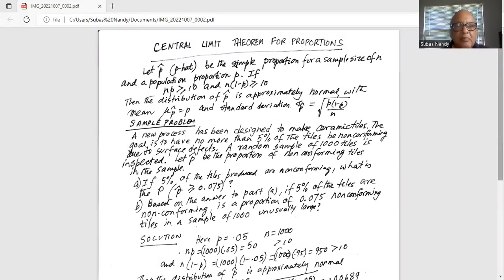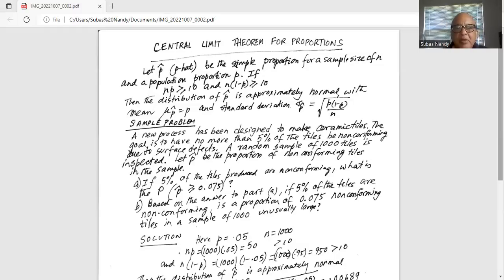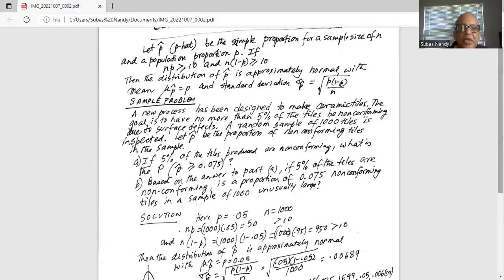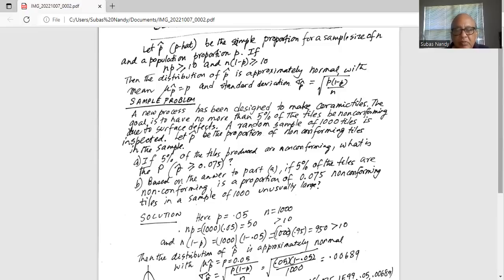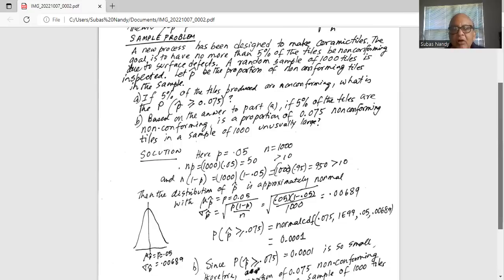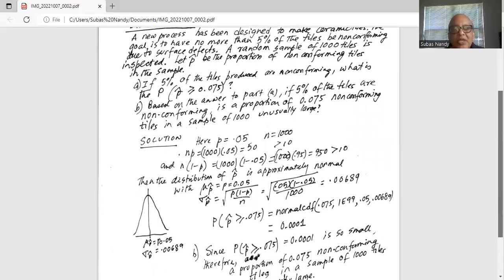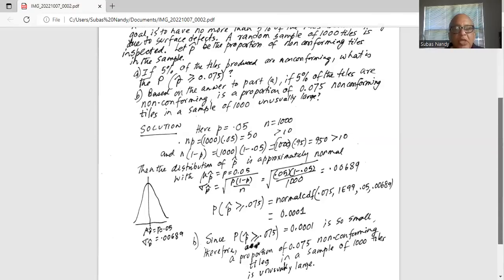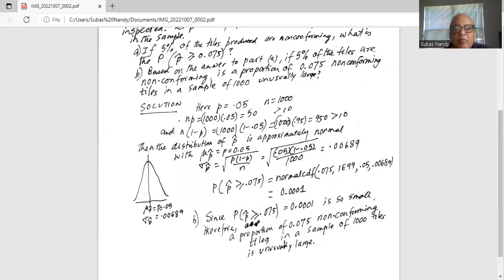How to use Central Limit Theorem for proportions explained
Central Limit Theorem; Proportions; Standard Error; Mean of Sampling Distribution
Central Limit theorem for proportions
We are changing life one at a time through math education.